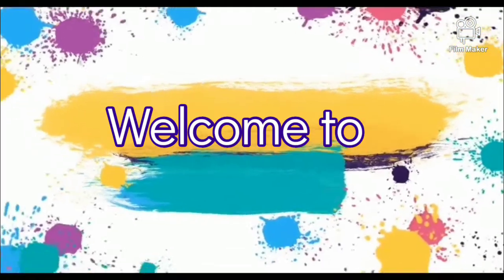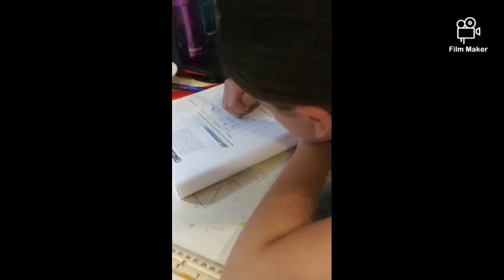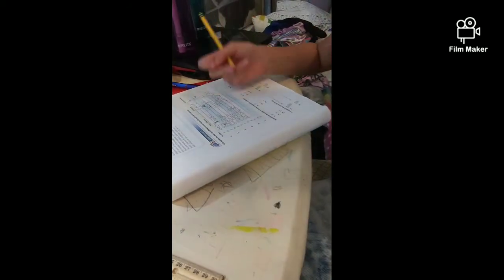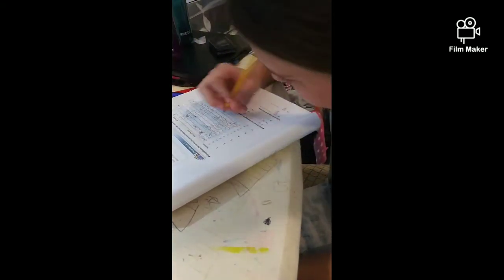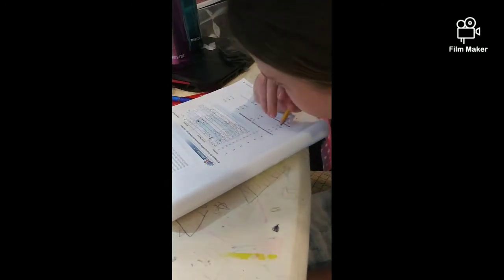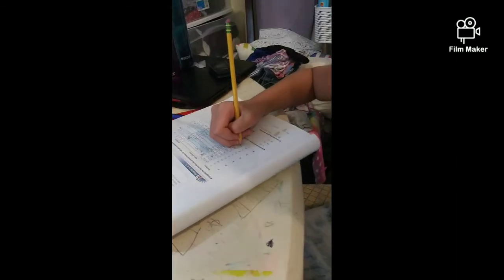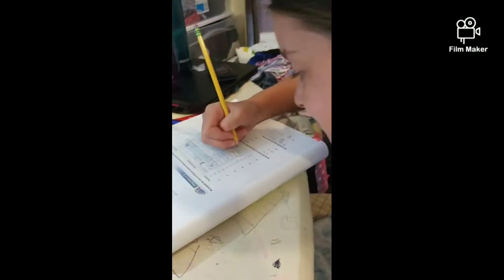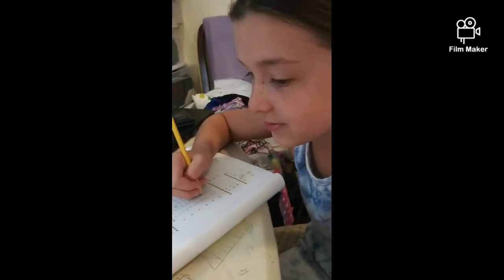Homeschooling minute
Just one minute of our homeschooling; this was 7th grade math.